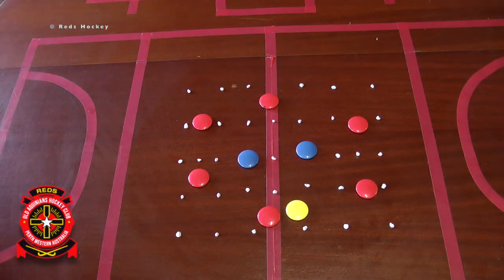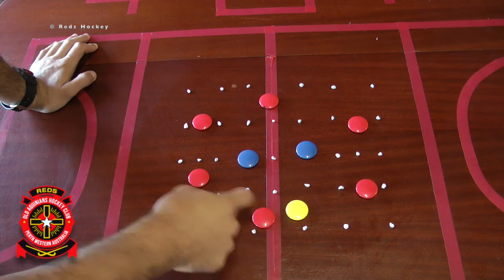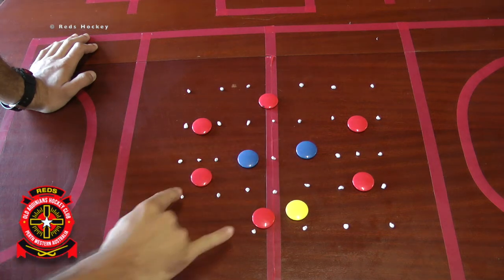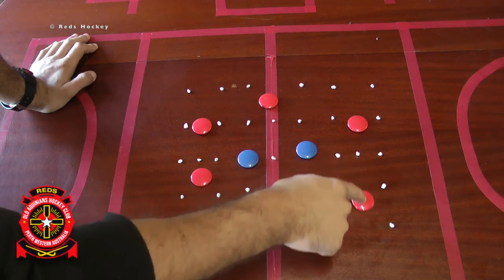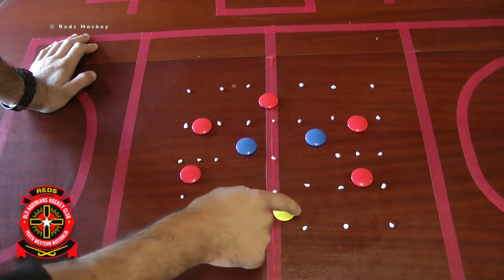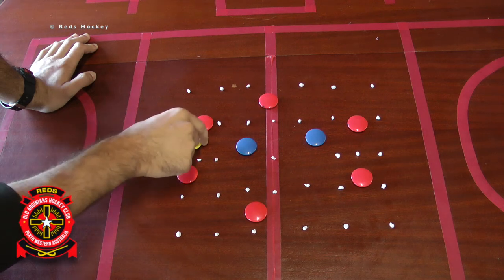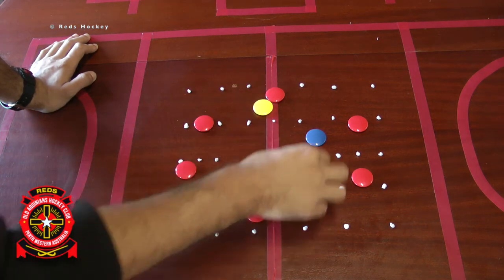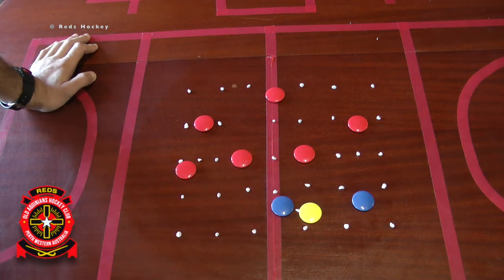Safe Field Hockey Practice 4 - Covid 19 Social Distance Games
Check out this mini possession game. Slightly more complicated but with similar concepts and will assist in learning back 3 shape within an outlet.

- Can set up multiple numbers of them
- Social distance safe
- Fun !